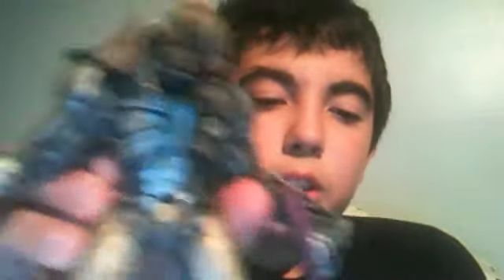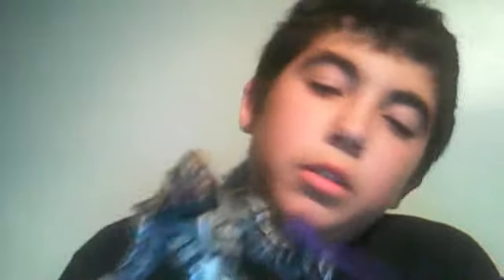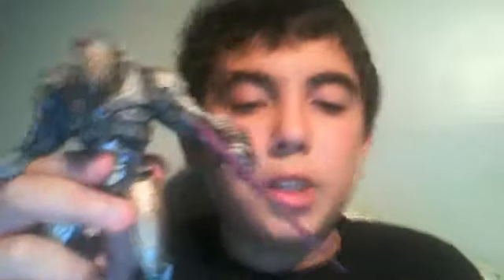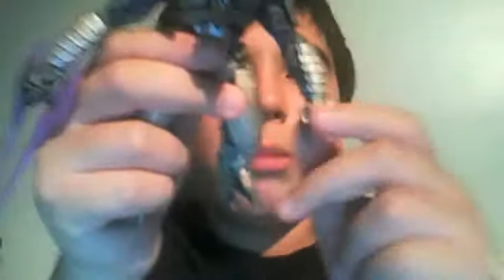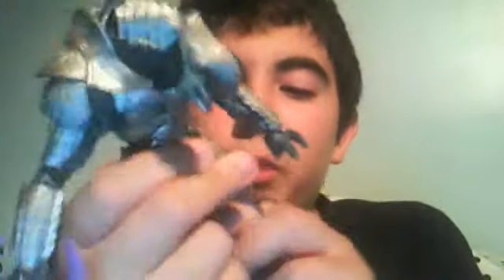Halo wars arbiter figure reveiw